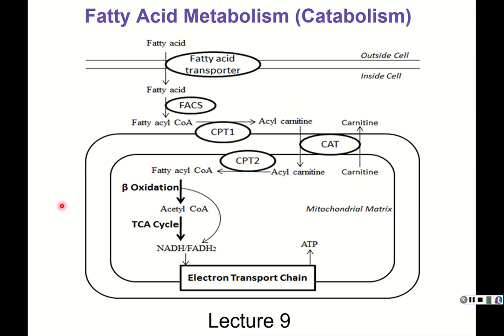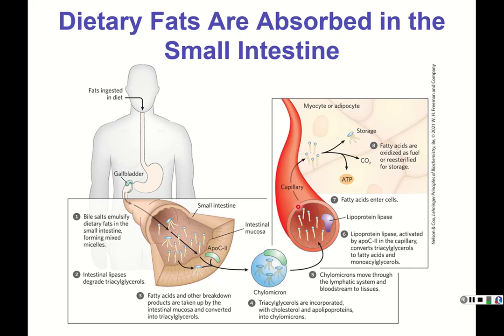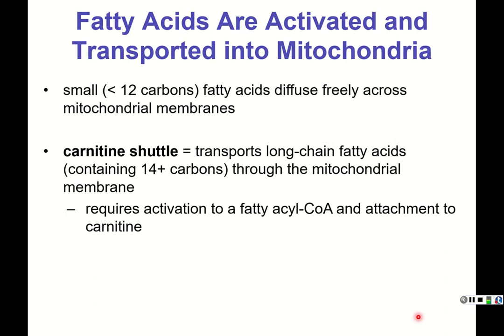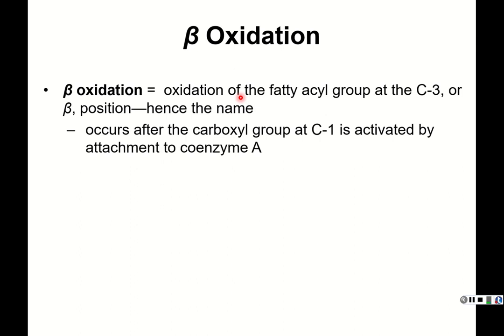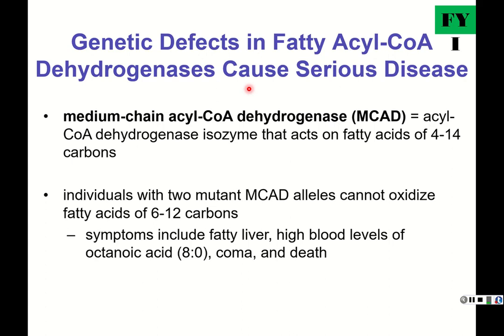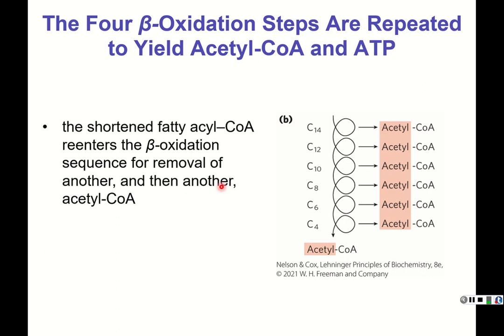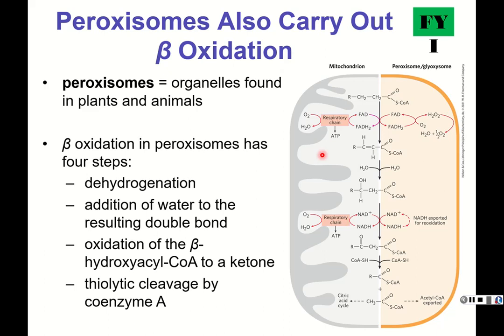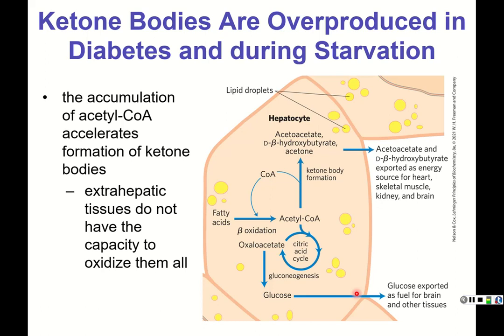Lecture 9 - Fatty Acid Metabolism